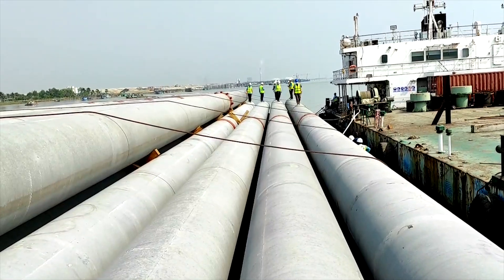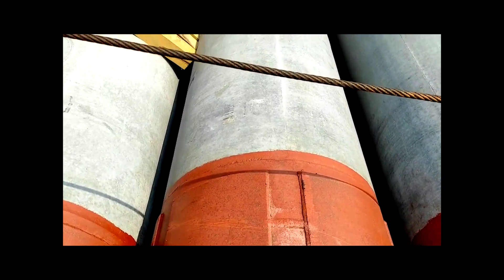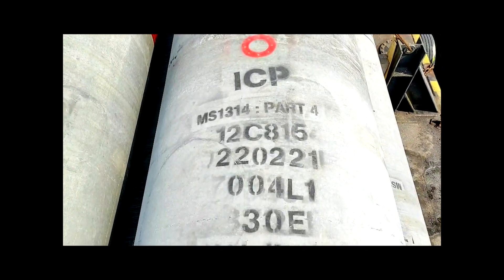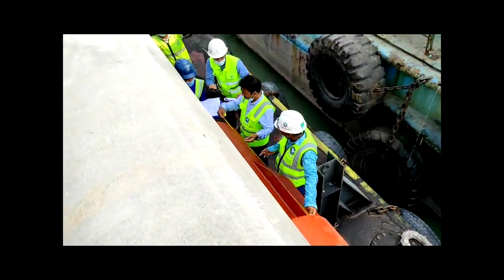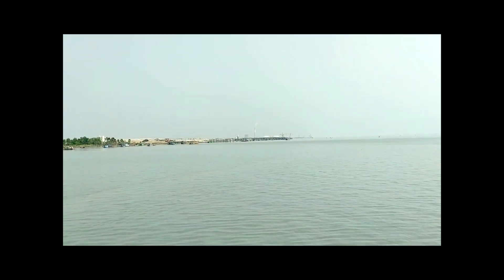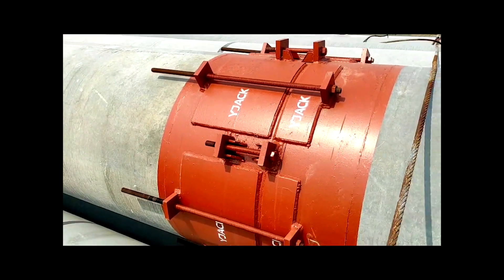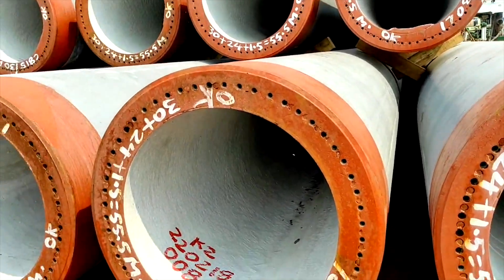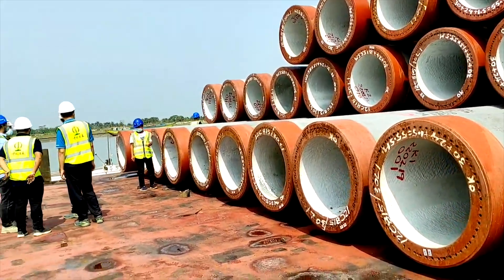PHC Precast Pile Details || PHC Pile Production & Pile Driving in Bangladesh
What is PHC pile?
Acronym of Pretensioned spun High strength Concrete Piles, PHC Pile is high strength concrete. produced by Pretension which concretes made using spun has. over 78.5MPa(800kgf/㎠) compressive strength.
What are the types of piles?
Depending on their function, piles are classified as bearing piles, friction piles, friction-cum-bearing piles, batter piles, guide piles, and sheet piles. Based on the composition of materials, piles are classified as timber piles, concrete piles, sand piles, or steel piles.
How do you make a precast pile?
Driven precast concrete piles are constructed by hammering the piles into the soil to a depth greater than 40m by an adjustable hydraulic or diesel hammer. Driven precast concrete piles are widely used because of their versatility and suitability for most ground conditions.
How is a precast concrete displacement pile installed?
Piles are driven into the ground using a top driven hydraulic hammer, the hammer drives the piles into the ground which compacts and densifies the surrounding ground. Driven precast concrete piles generate zero spoil as they are a displacement pile, moving the ground beneath the surface.